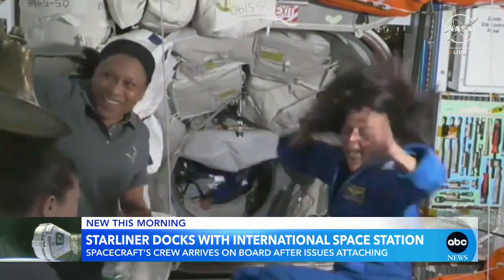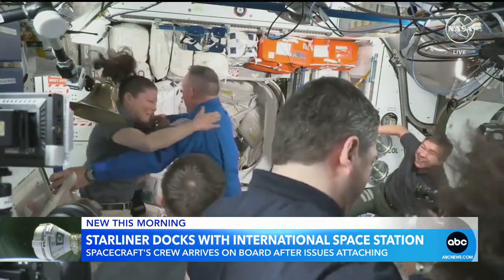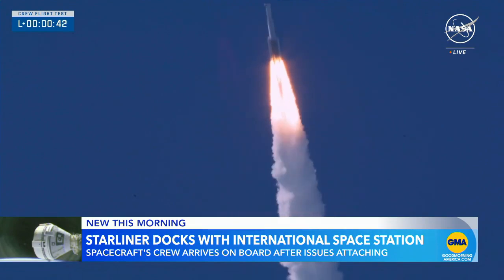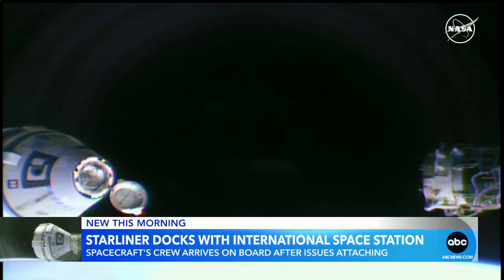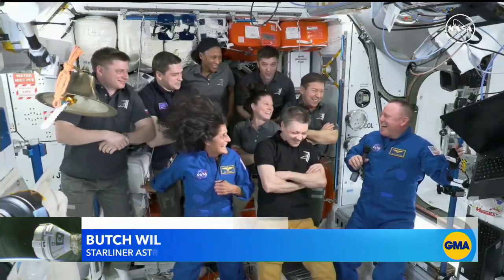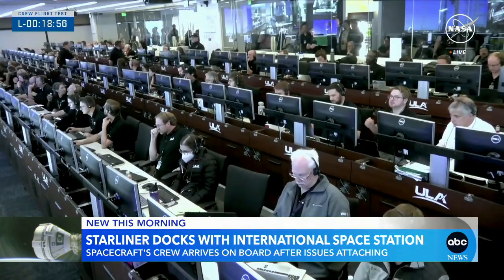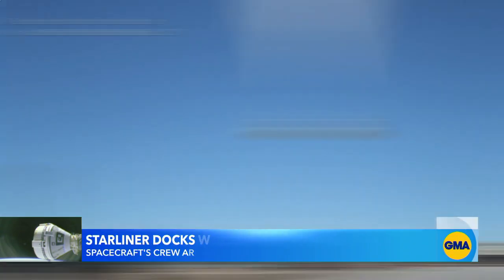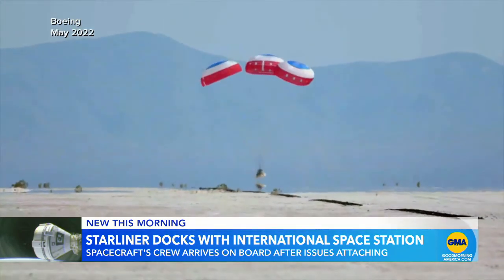Boeing Starliner docks at International Space Station after initial delay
Starliner successfully docked at the ISS on Thursday after helium leaks developed as Starliner made its way to the ISS.

ABC News Digital is your daily source of breaking national and world news, exclusive interviews and 24/7 live streaming coverage.